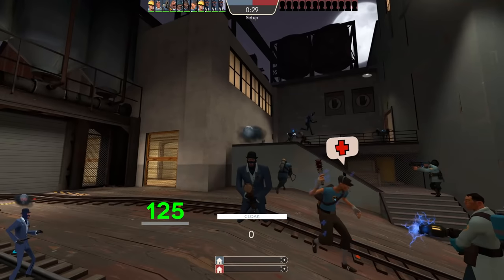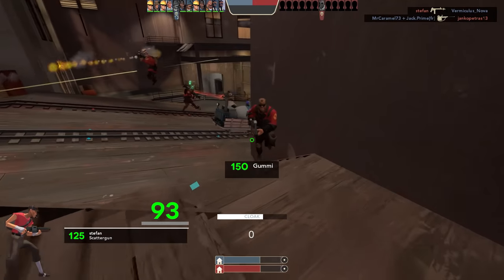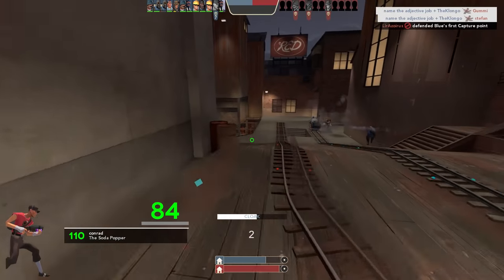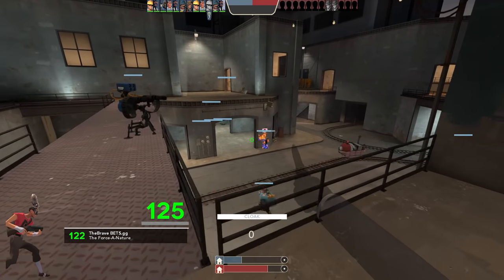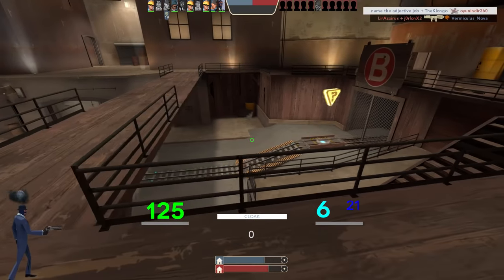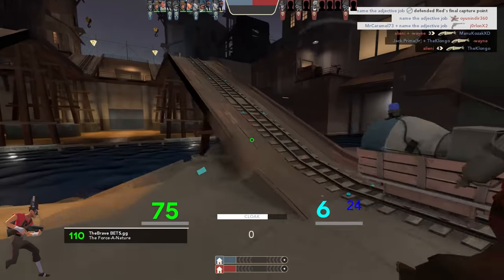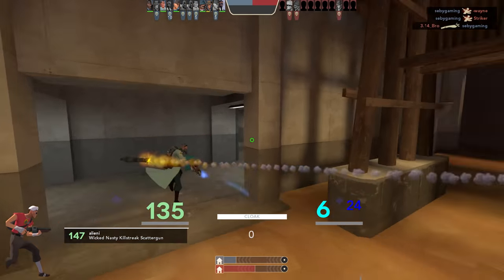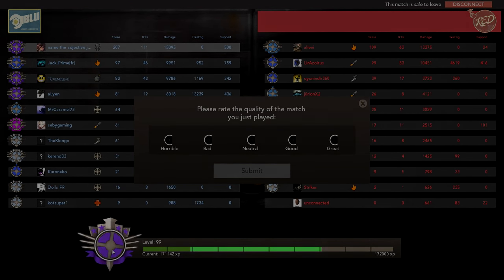TF2: Slowly Devolving into Butterknife Meta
It's a dog eat dog world out there and everyone knows there's only one way to get things done properly
thats right
poking people in the face and then running away

Links
► Steam Group (Video and stream notifications)

► Discord Channel (Chat with me and other viewers directly)

► Public TF2 Server (Hosted in Germany, copy into TF2 console)

► Folder containing all the custom maps on my server (use winrar to open)

Credits:
(used with permission)